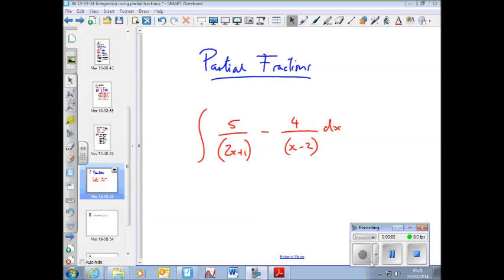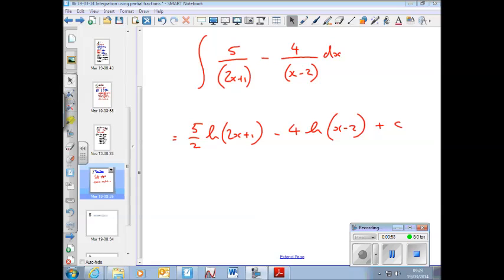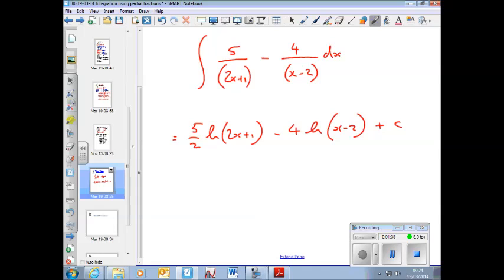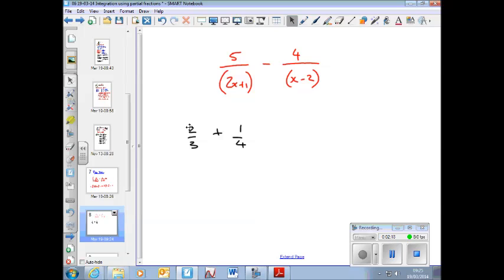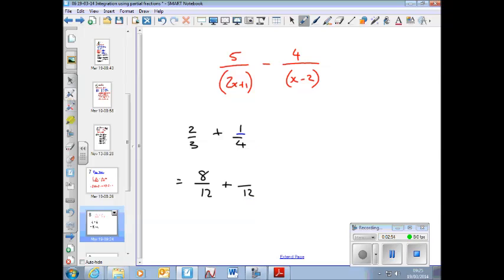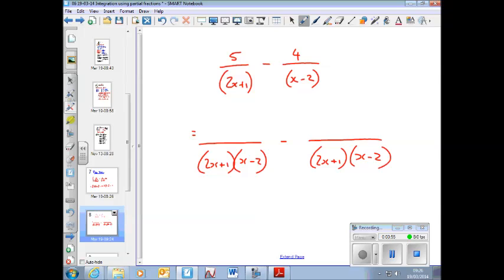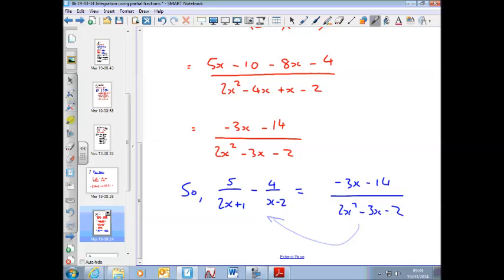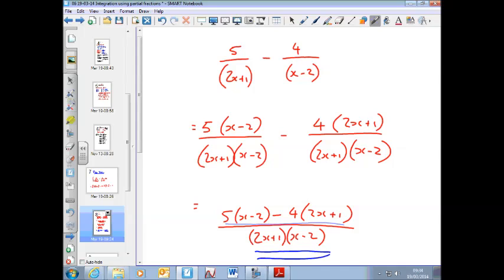Introduction to why we use the method of Partial Fractions